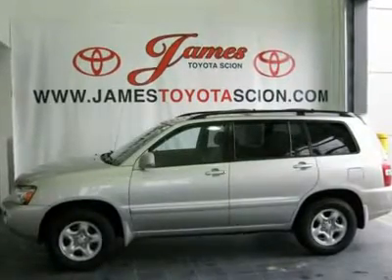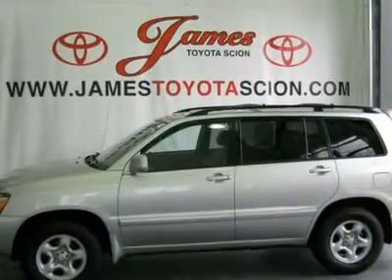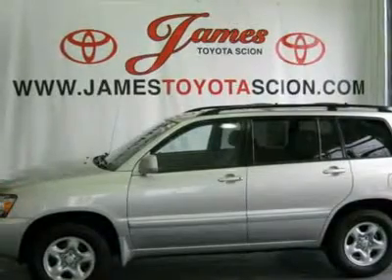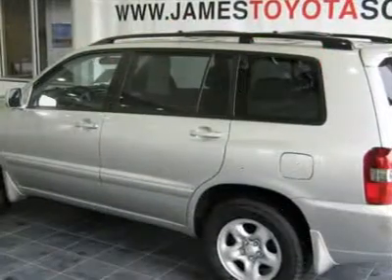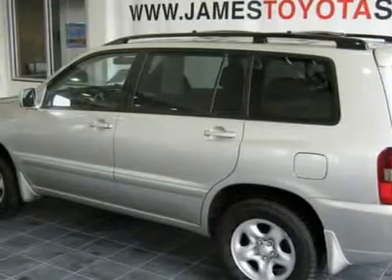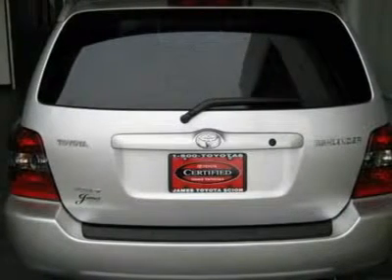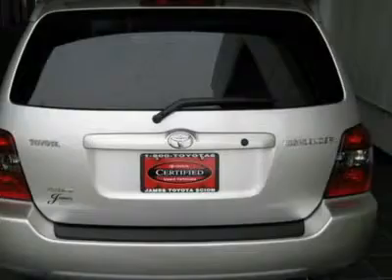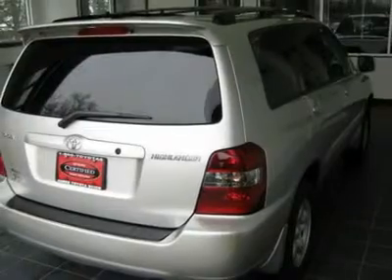2007 TOYOTA HIGHLANDER Flemington, NJ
2007 TOYOTA HIGHLANDER Flemington, NJ
Stock

James Toyota Scion Used
174 US Hwy 202/31

All Around champ! In a class by itself! What a fantastic deal! How alluring is this terrific 2007 Toyota Highlander? (which was not a part of the Toyota recall) The all-around performance of this superb Highlander is sure to make it a favorite among our more educated buyers. This SUV is nicely equipped with features such as Tilt steering wheel, Rear window defroster, Rear window wiper, Remote keyless entry, Electronic stability, Bumpers: body-color, Bodyside moldings, Roof rack, Power door mirrors, Variably intermittent wipers, Driver door bin, Power windows, Driver seat mounted armrest, Driver vanity mirror, Rear seat center armrest, Front cupholders, Front reading lights, Passenger vanity mirror, Split folding rear seat, Passenger seat mounted armrest, Passenger door bin, Illuminated entry, Overhead console, Air conditioning, Power steering, 3-in-1 Audio w/CD/Cassette/6 Speakers, CD player, AM/FM radio, Cassette, Low tire pressure warning, Occupant sensing airbag, Overhead airbag, Panic alarm, Brake assist, Front anti-roll bar, Four wheel independent suspension, Dual front side impact airbags, ABS brakes, Traction control, Dual front impact airbags, Speed-sensing steering, Adjustable head restraints: driver and passenger w/tilt, Rear anti-roll bar, Cloth Seat Trim, Front Bucket Seats, 16 x 6.5J Silver Styled Steel, Speed control, and 2.928 Axle Ratio.